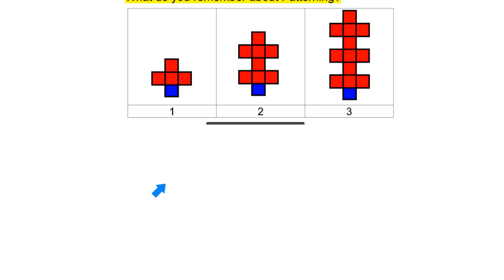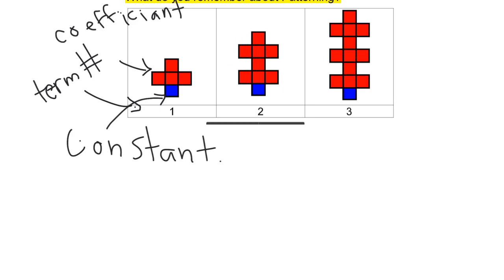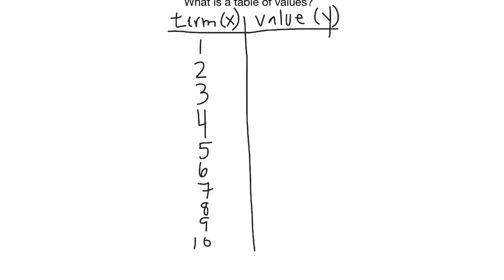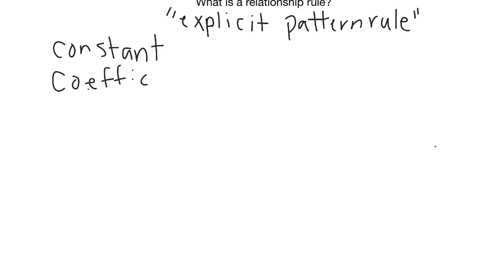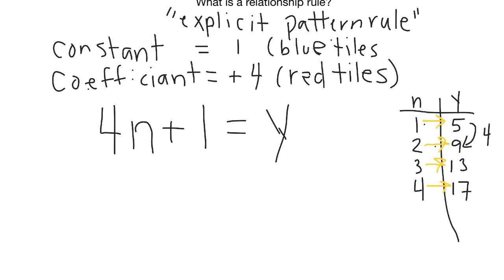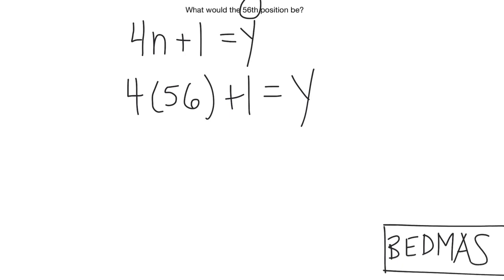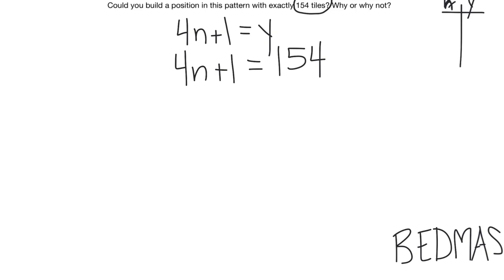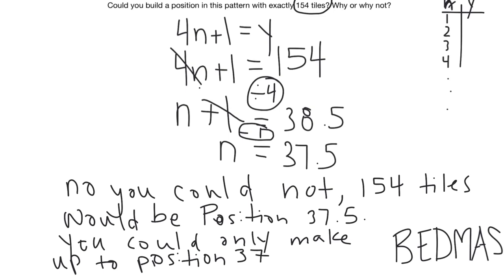Patterning Lesson 1 - Review and Creating Expressions